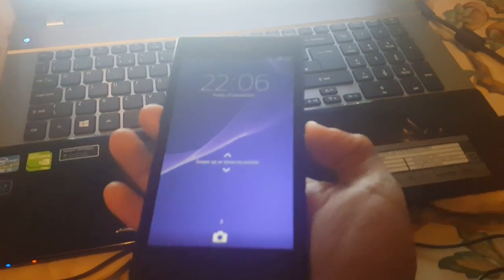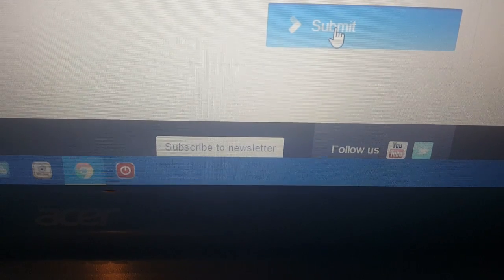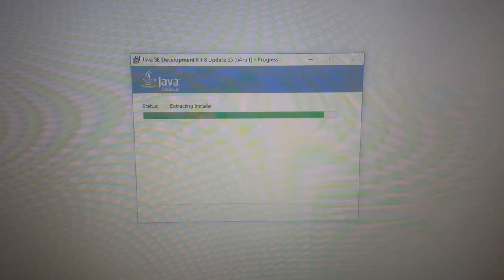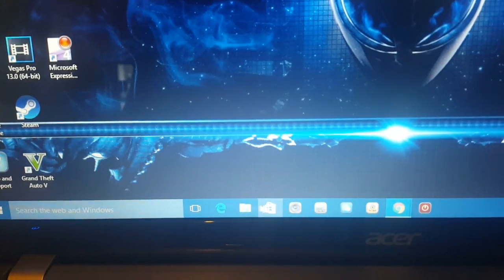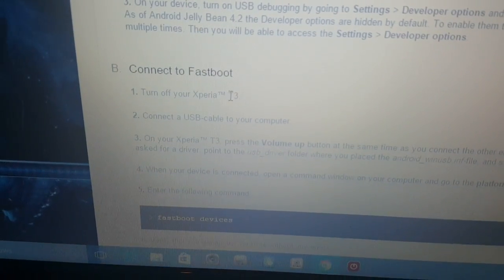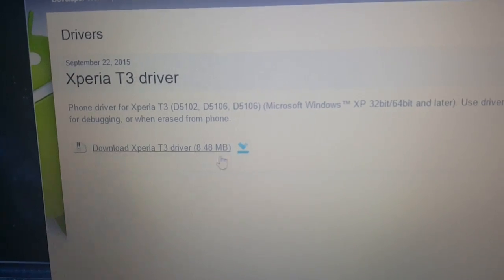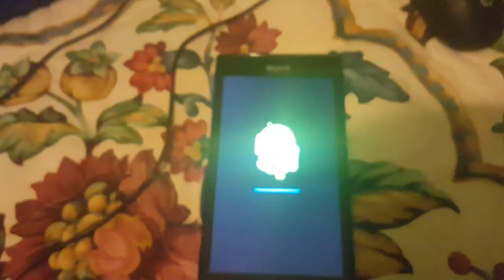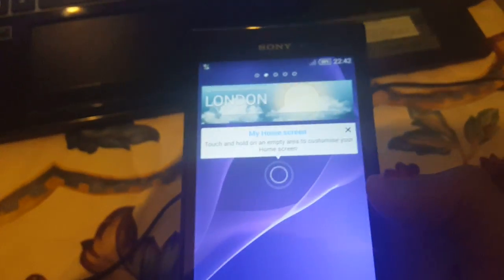Unlock Bootloader Xperia T3, Z5 Premium,Z3,Z2,Z1,& All Xperia Devices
this is my easy tutorial showing how to unlock the bootloader on ll sony xperia devices just follow the video and u will have an unlocked bootloader in no time please hit the like button if my video helped you thanks!! PRESS *#*#7378423#* then go to service info configuration and if it says bootloader unlocked your good to go..

if u dont want to use the full android studio SDK u can use the sdk stand alone tool it has the exact same layout as in this video the newer version on the bootloader unlock site that u download might look diffrent since making this video and it might confuse u a bit SO HERE I PROVIDE A LINK WITH THE EXACT LAYOUT